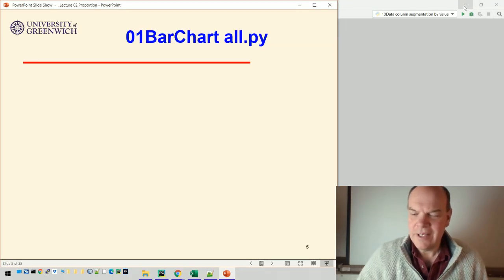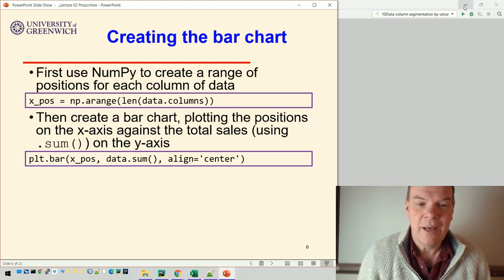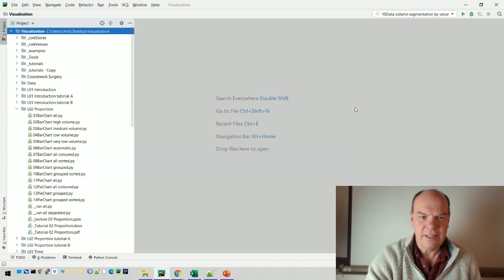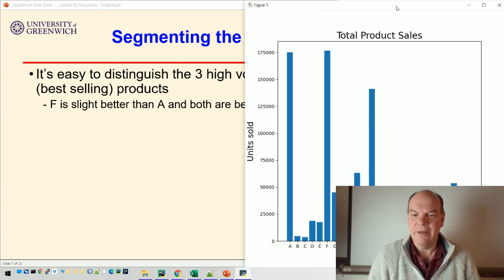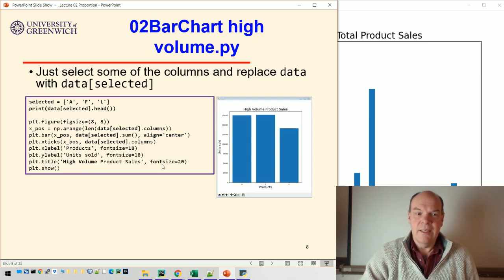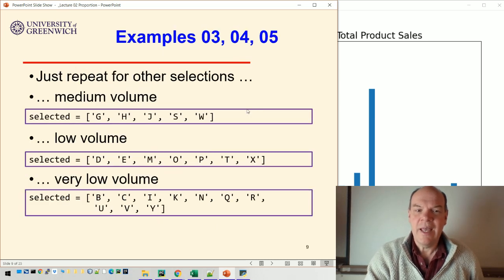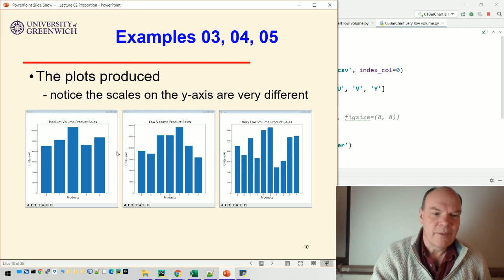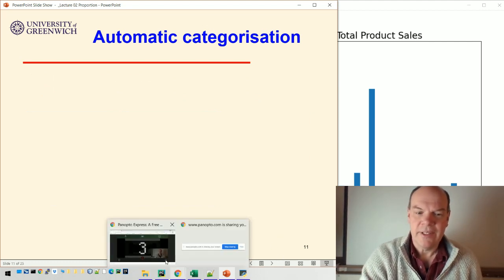Visualisation 02-2: Proportion - Bar charts - segmentation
Bar chart 01. Creating bar chart. Segmenting the data. Bar charts 02, 03, 04, 05 (segments).